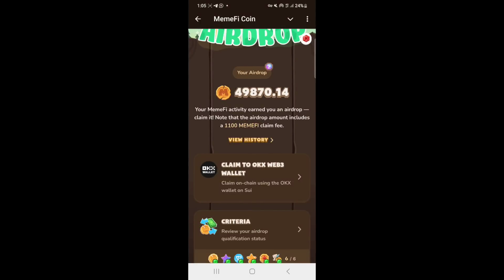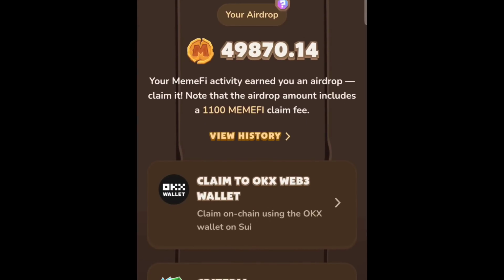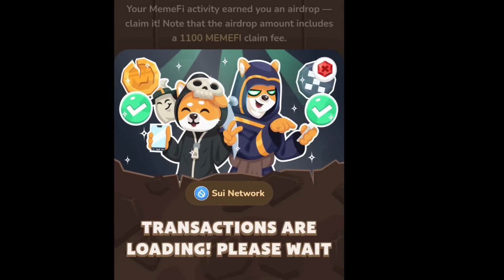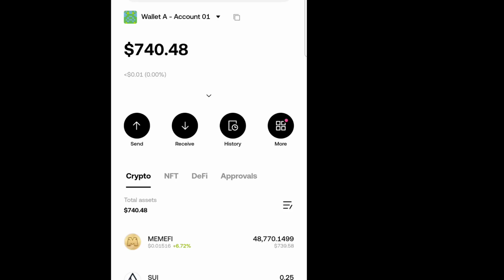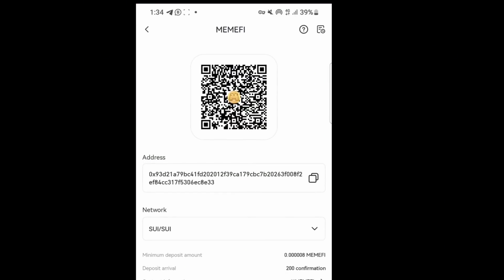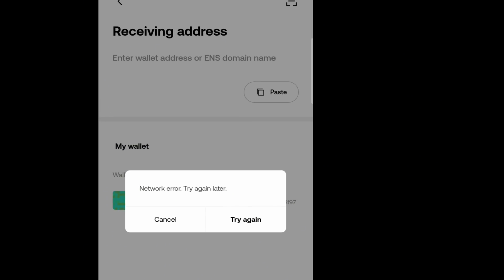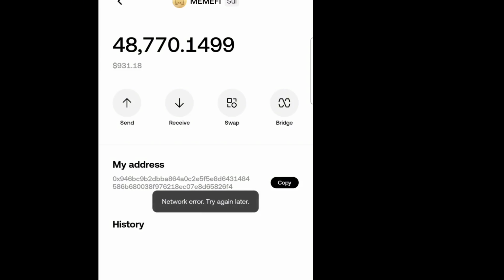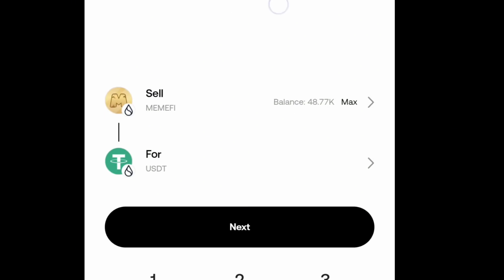“Claim MemeFi to OKX Web3 Wallet & Withdraw to Gate.io, Bitget, Bybit”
💸 Claim Your MemeFi Tokens Now!
Learn how to claim your MemeFi tokens to OKX Web3 Wallet and withdraw them seamlessly to Gate.io, Bitget, and Bybit. This step-by-step guide will show you how to secure your tokens and trade them on your favorite exchanges without hassle.

🔗 What You’ll Discover in This Video:

How to claim MemeFi tokens to OKX Web3 Wallet

Steps to withdraw to Gate.io, Bitget, and Bybit

Best practices for safe and effective withdrawals

💡 Pro Tip: Make sure your wallet is properly configured and connected to the exchanges for a smooth withdrawal process.